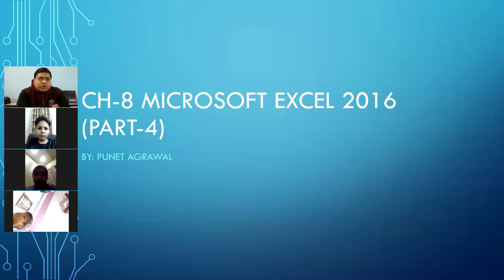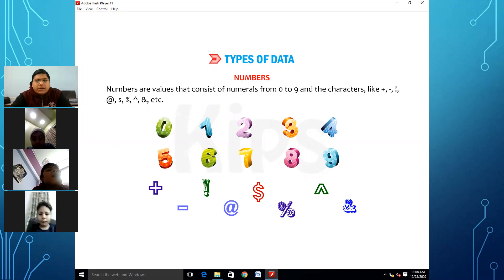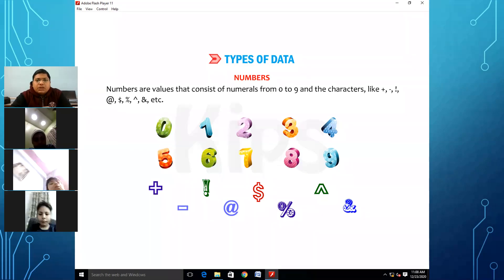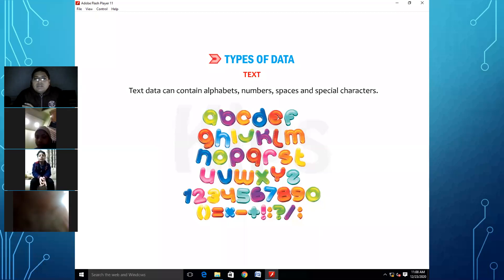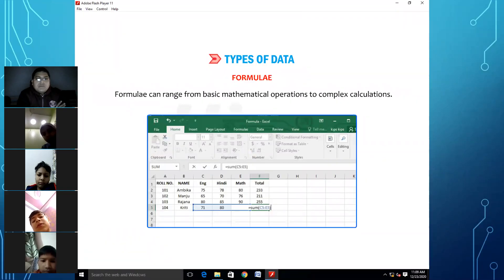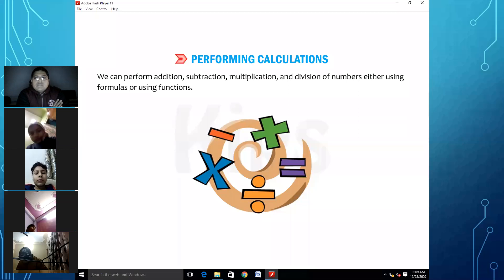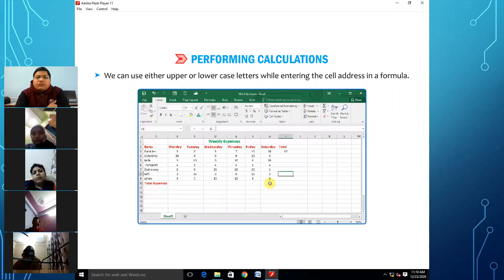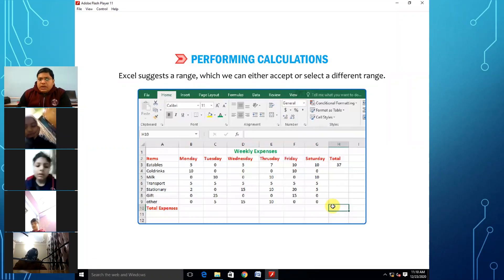CLASS V CH-8 PART-4